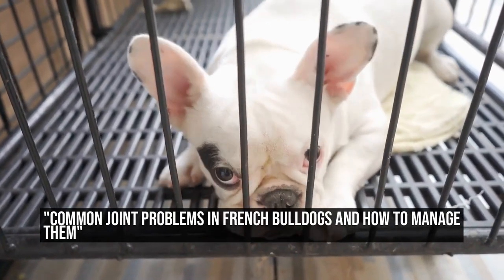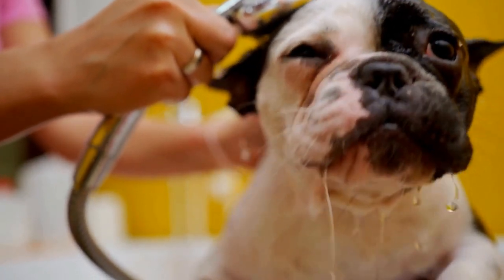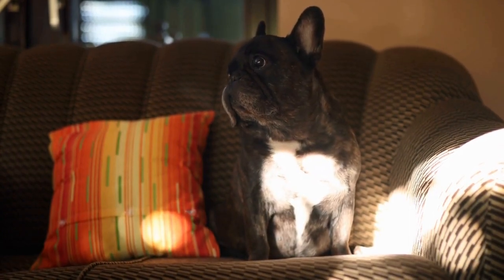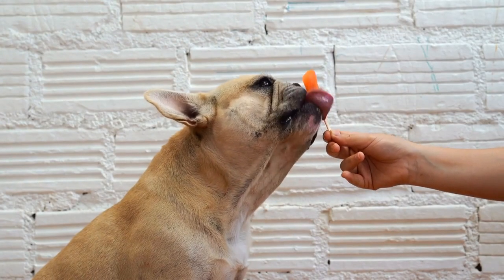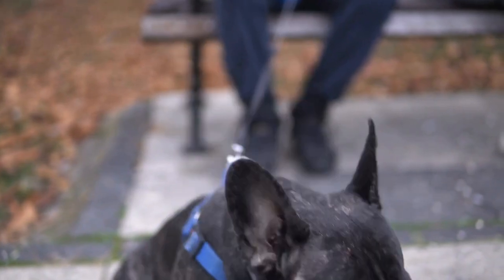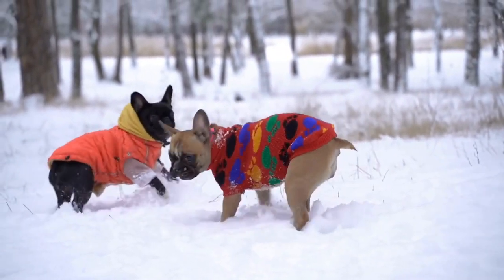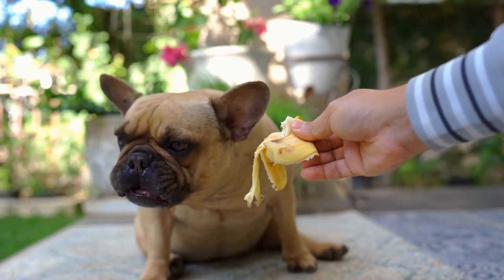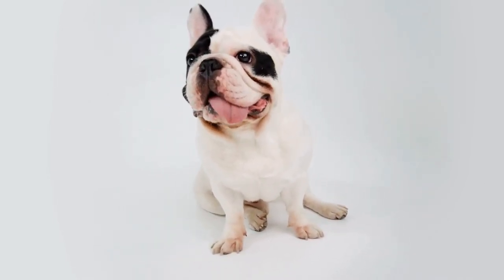Common Joint Problems in French Bulldogs and How to Manage Them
Hello, French Bulldog enthusiasts and caring pet parents! 🐾 If you're keen on ensuring your Frenchie's joint health, you're in for an informative discussion. Join us as we explore "Common Joint Problems in French Bulldogs and How to Manage Them."

French Bulldogs are delightful companions, but their unique physique can sometimes lead to joint issues. In this video, we'll guide you through recognizing and effectively managing common joint problems that Frenchie owners may encounter.

From arthritis to hip dysplasia, we'll discuss various joint concerns and provide practical steps to promote comfort and mobility. You'll gain insights into preventive measures, suitable exercises, and creating an environment that supports your Frenchie's joint well-being.

If you're committed to ensuring your French Bulldog's joints remain strong and pain-free, hit the like button and don't forget to subscribe for more insights into dog health, care, and fostering a joyful and active life for your furry companion.

Thanks for tuning in, and let's embark on the journey of maintaining your French Bulldog's joint health together! 🐶🦴🏃‍♂️🌟